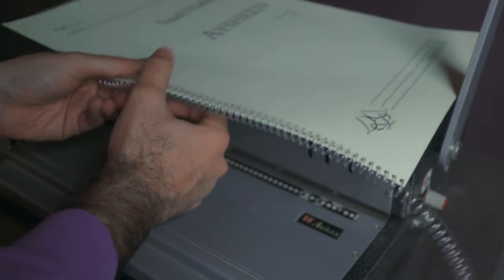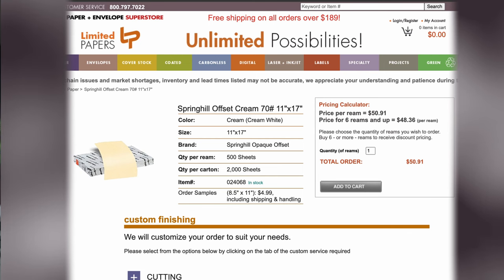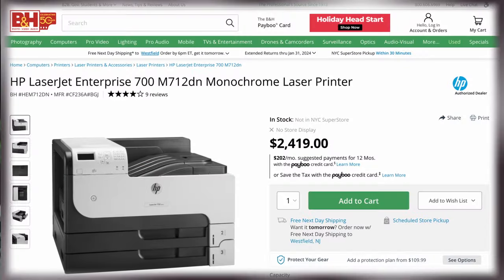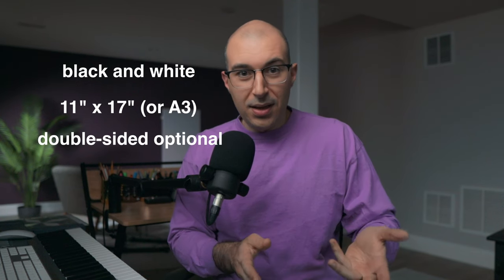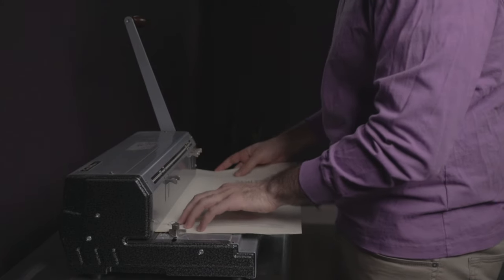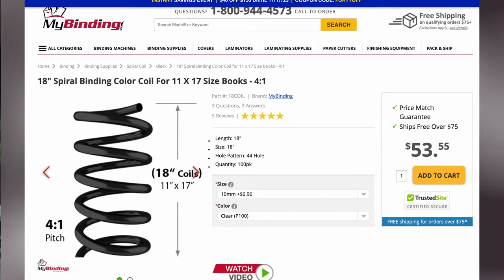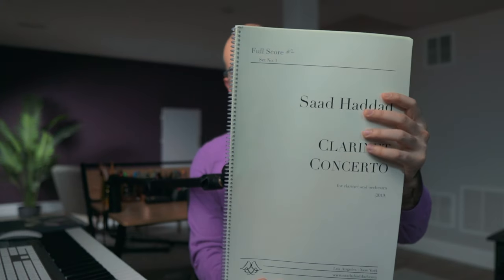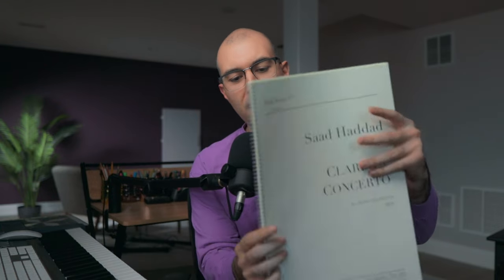How To Print and Bind Music Scores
I’m Saad Haddad, a conservatory-trained composer and the founder of "The Composer’s Brain," an online collective dedicated to advancing the craft of serious composers.

*FULL DISCLOSURE*
I make content to attract like-minded composers that want to grow as artists under my mentorship. Nothing is more satisfying to me than seeing composers grow under my watch, no matter what aesthetic they're writing in.

Here’s a bit about my journey:

Age 7: Inspired by a book about Mozart, I knew I wanted to become a composer.
Age 15: Joined the Los Angeles Philharmonic’s Composer Fellowship Program, mentored by Steven Stucky.
Age 22: Earned my B.M. in Composition from USC, studying under Donald Crockett, Stephen Hartke, Frank Ticheli, and Bruce Broughton.
Age 24: Completed my M.M. at Juilliard under John Corigliano.
Age 29: Named Composer-in-Residence at the California Symphony.
Age 30: Graduated with a D.M.A. from Columbia University and joined their faculty.
Age 31: Premiered “Aysheen” with the Los Angeles Philharmonic.

Today, I have a growing catalog of over 50 compositions that have been performed in China, Brazil, Britain, Germany, France, Italy, South Korea, Austria, Sweden, Canada, and the United States. These works include pieces for orchestra, chamber ensemble, vocalists, soloists, and electronics.

It took me 25 years to get to where I am today. Loving music is not enough. It takes doing the work that no one sees in the hopes of attaining an outcome that is not guaranteed.

If you love to compose as much as I do, then you’ll never stop doing it.

Let's go compose,

Saad

🕒 Timestamps

00:00 Intro
00:13 Export PDF from notation software
00:38 Quality/color of the paper
01:20 Weight of the paper
01:56 Printers
03:36 Binding machine
04:42 Coils
06:12 Coil crimper